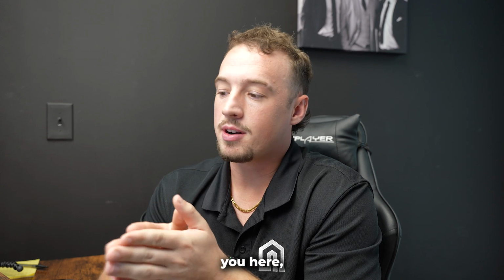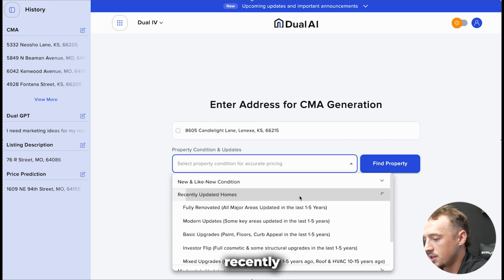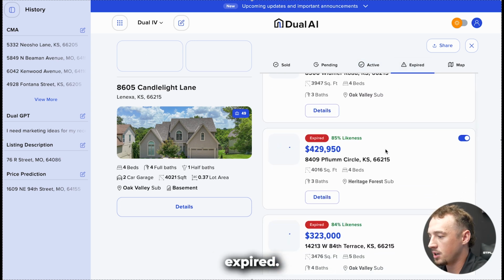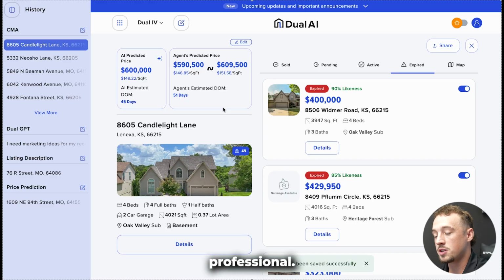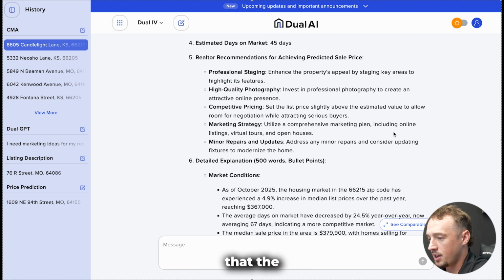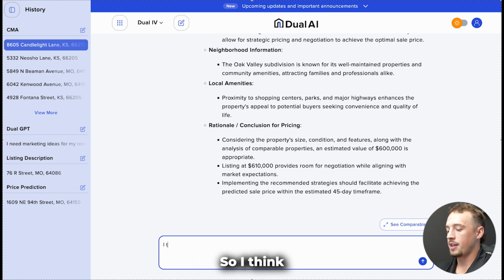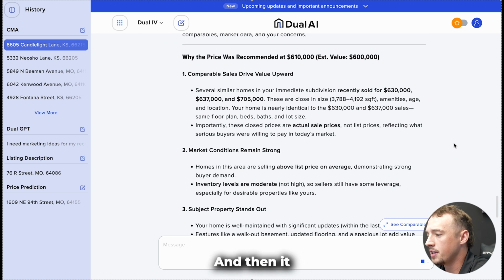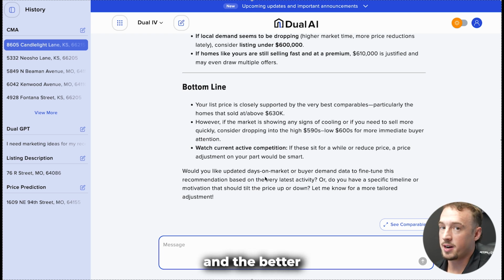How to Run a CMA in Seconds with Dual AI (Full Step-by-Step Tutorial)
Welcome to Dual AI — the worlds first real estate LLM

In this video, we’re walking you through how to run your first CMA (Comparative Market Analysis) using Dual AI — the world’s first large language model trained specifically for real estate.

For the past three years, we’ve been building Dual AI based on feedback from thousands of agents across the country, refining every detail to make it faster, smarter, and easier to use.

Here’s what you’ll learn in this walkthrough:

How to navigate the new Dual AI dashboard

How to generate a CMA in seconds using live MLS data

How to view, customize, and share interactive live links with clients

How the AI predicts list price, sale price, and days on market

How to ask the AI for marketing ideas, pricing strategies, and property-specific insights

How to use the integrated map and comp filters to visualize your market instantly

💡 Bonus: Join our exclusive Masterclass — held Monday through Friday, 10:00–11:30 AM CST — to become a certified Dual AI power user and take your business to the next level. (exclusive link in Dual A.I. dashboard)